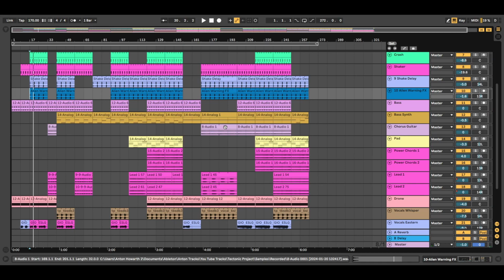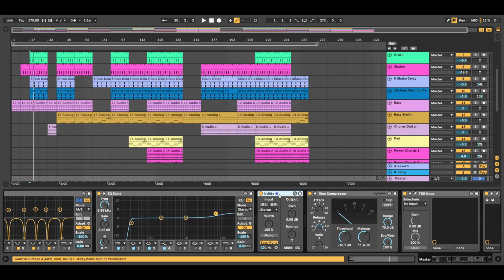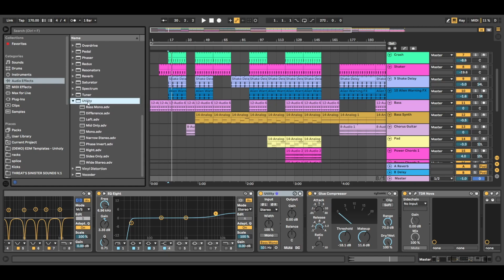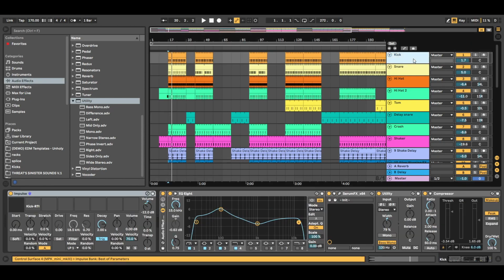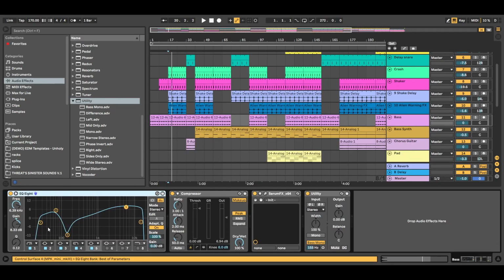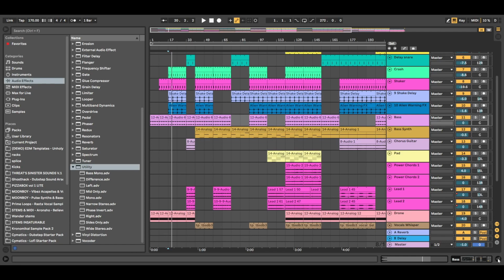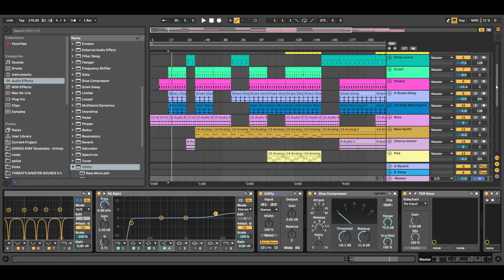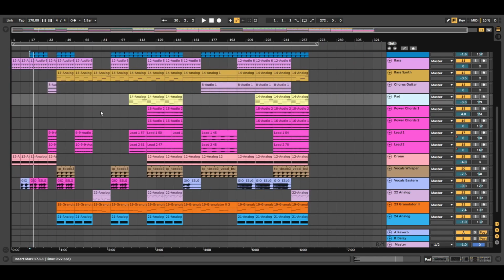Mastering Drum & Bass with Utility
In this video we show you how to use Ableton's Utility effect to apply Bass Mono to your overall master track.

So if you are someone who has never made music before, or who has purchased Ableton and is unsure how to start, or who has been using Ableton but wants to increase your knowledge of the software or improve the songs you are creating, then this is the right channel for you. You don’t even need to play an instrument, or consider yourself a musician, to enjoy making and releasing music online.

Creating music is simply about following a process.

Please check out Speakerstacks’ Music that has been released online and is available to stream and purchase at iTunes, Spotify, Amazon Music, You Tube Music and on other streaming platforms.